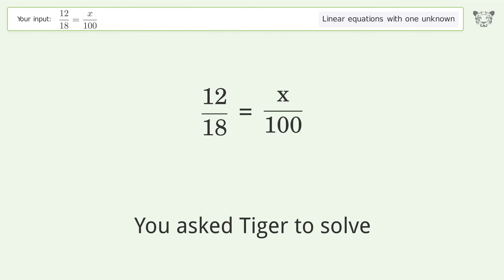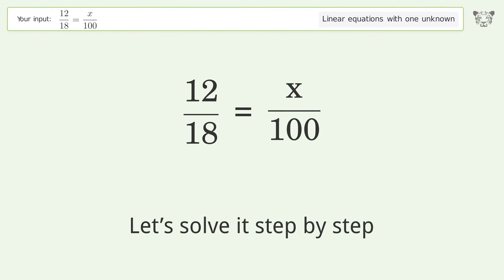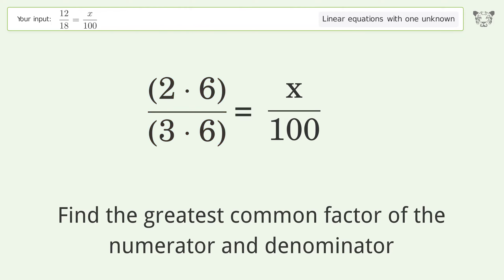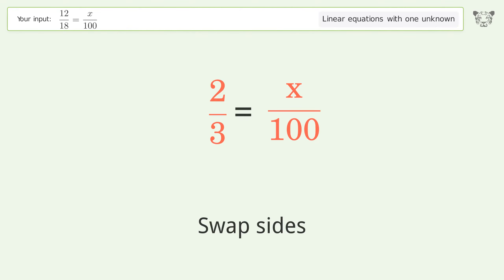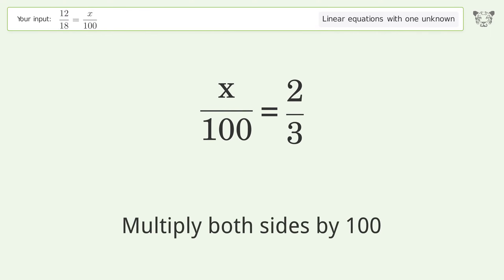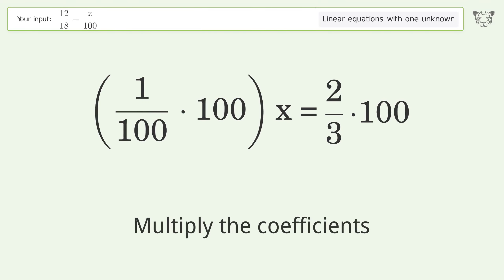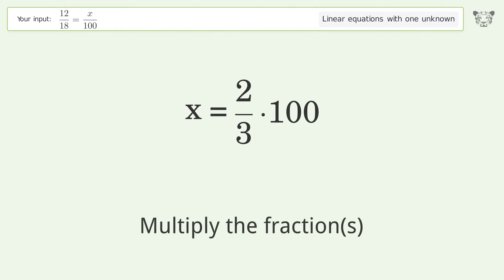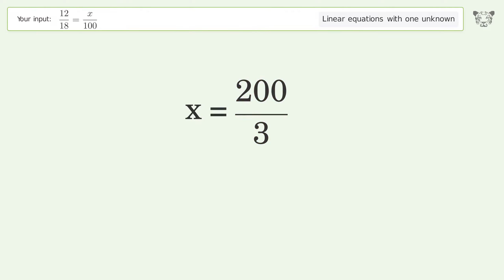Linear equation with one unknown: Solve 12/18=x/100 step-by-step solution